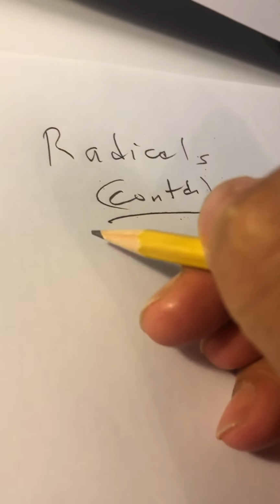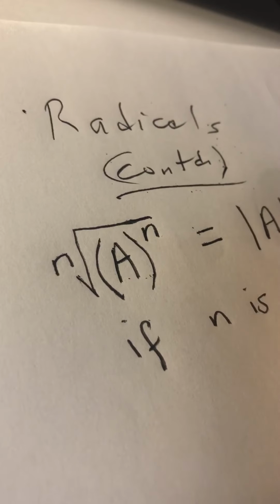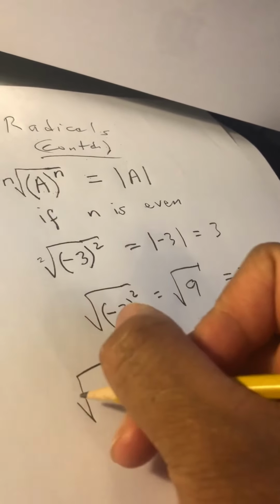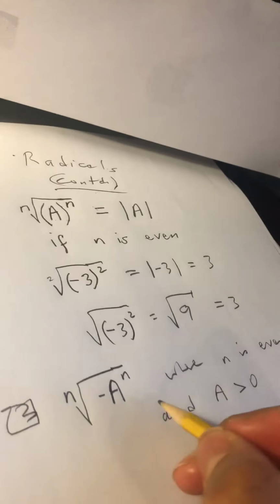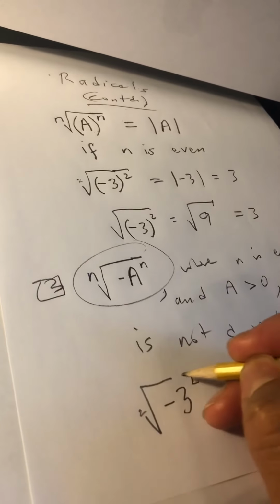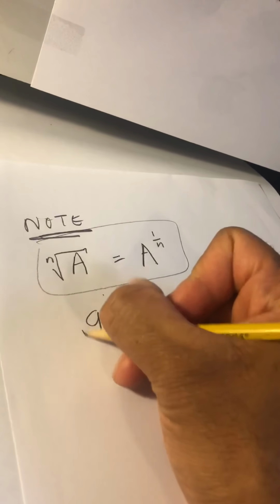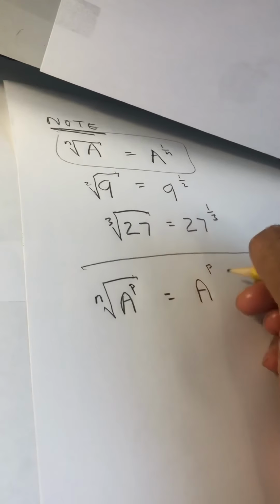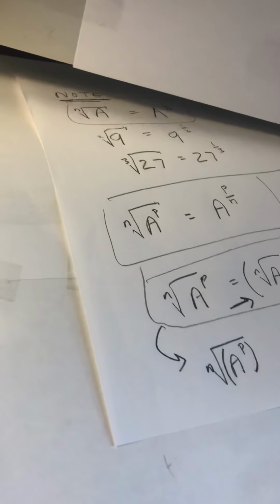Note II on Radical Expressions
Important note on rules governing radicals and exponents when used in the same expression